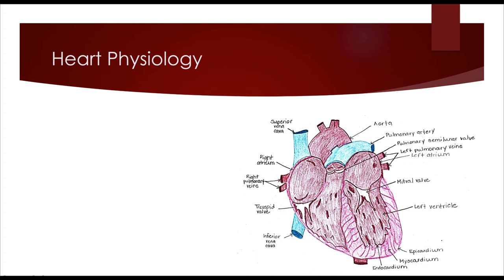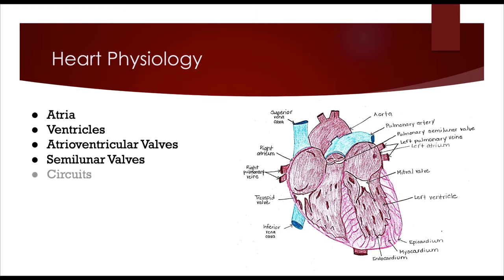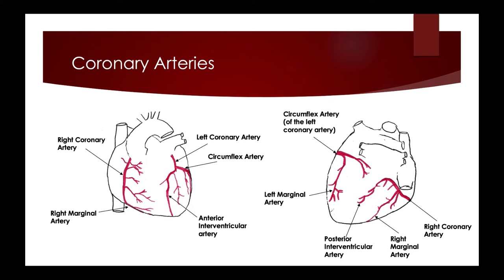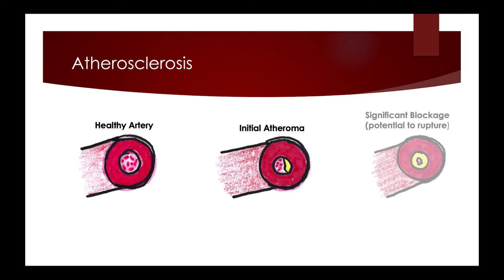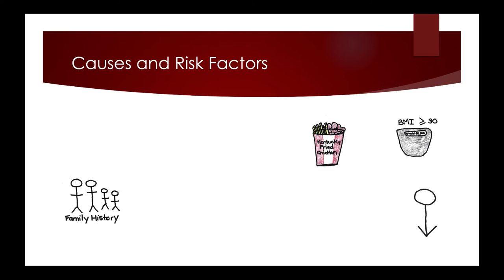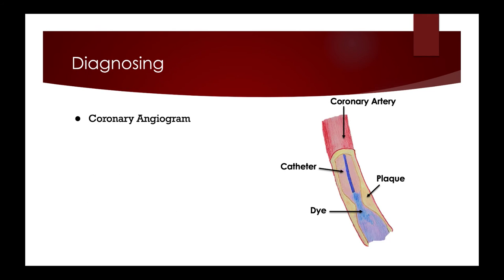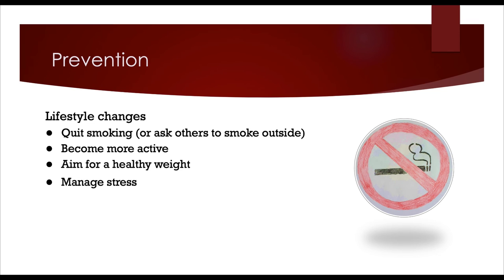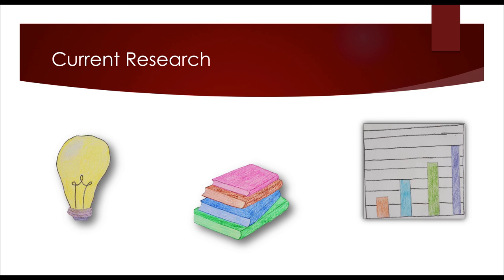NURS 231 - Coronary Artery Disease Research Project